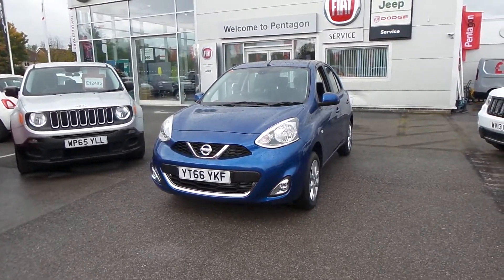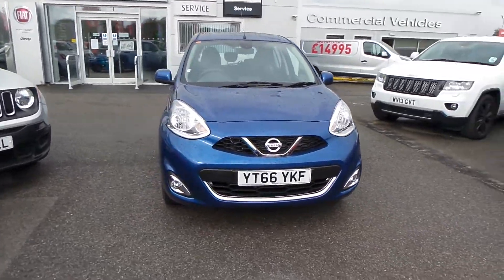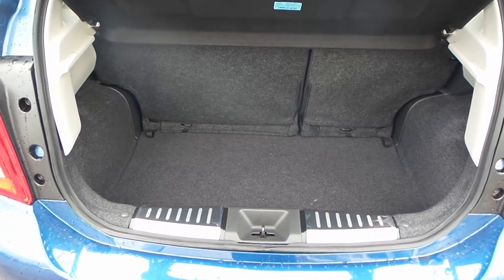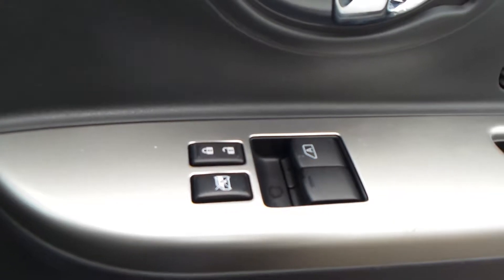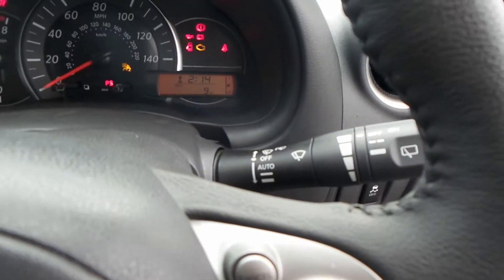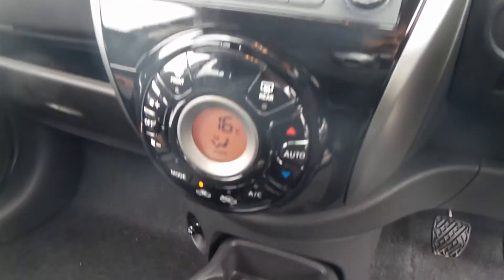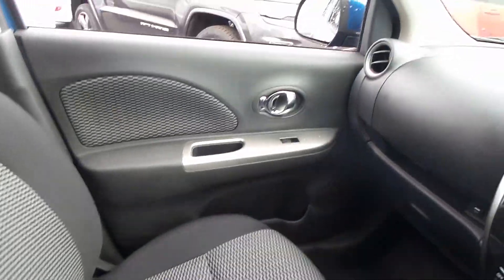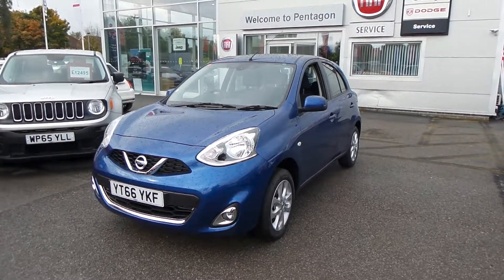YT66YKF NISSAN MICRA 1 2 ACENTA 5DR DELIVERY MILES1